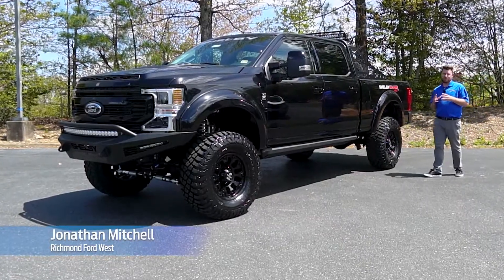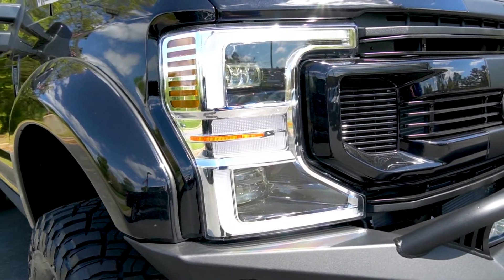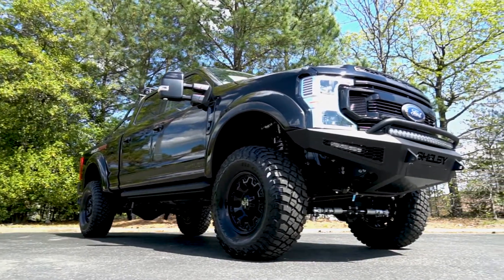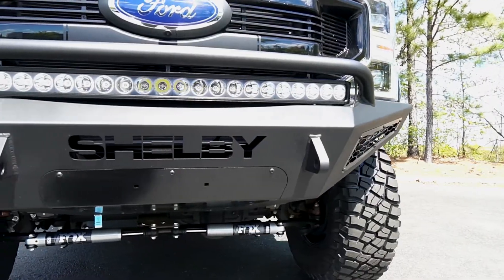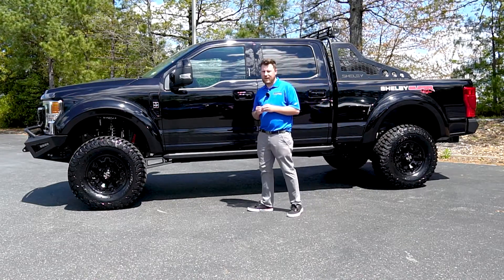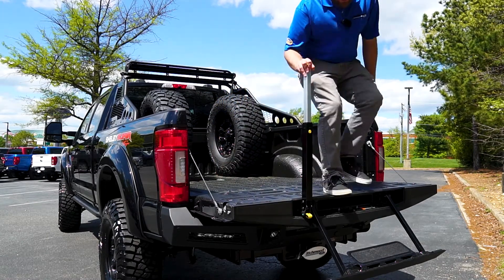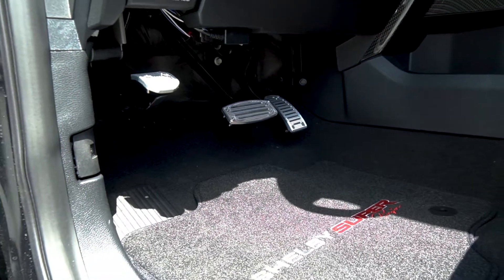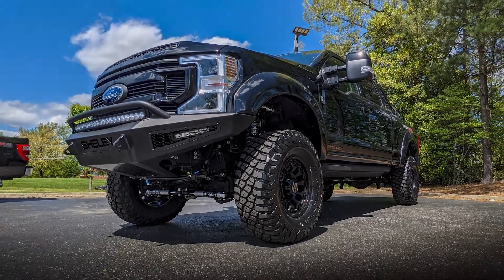Shelby F-250 Super Baja Overview - For Sale Again!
Check Out Our Customs Web Page To Customize Your Own Truck With Us:

UPDATE*** This truck was traded back in and is available for sale! Only 8,000 miles are currently on the truck!

The Ford F-250 Shelby Super Baja is a massive, beastly, one-of-a-kind truck. This unique truck has an exclusive off-road-tuned Fox suspension system, and 6 37" KM3 tires mated to Shelby 18" wheels.  The front and rear heavy-duty bumpers are made in-house by Shelby and the chase rack houses a full-length power-retractable LED light bar. A functional ram air hood with Raptor insert combines the best looks and performance while sucking in air to power the massive 6.7L Power Stroke Turbo Diesel engine. The interior is fit for a kind with supple leather and real carbon fiber trim throughout. This truck is #93 of only 250 produced!

10751 W Broad St., Glen Allen, VA 23060